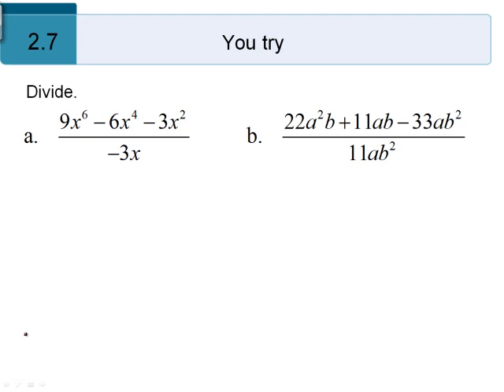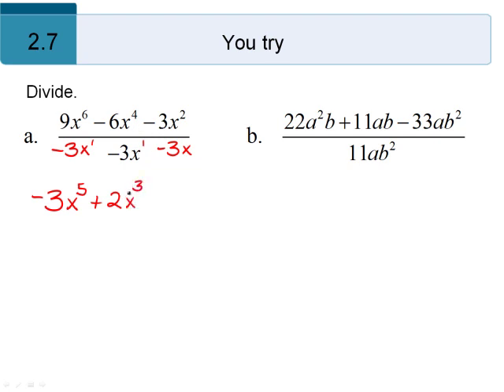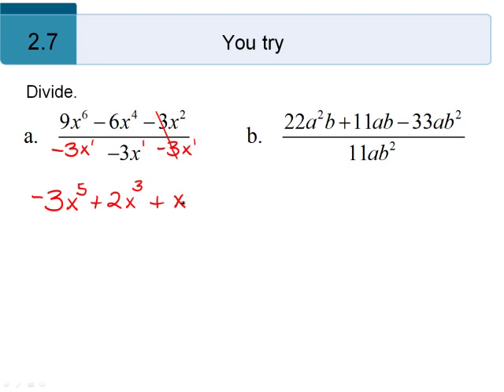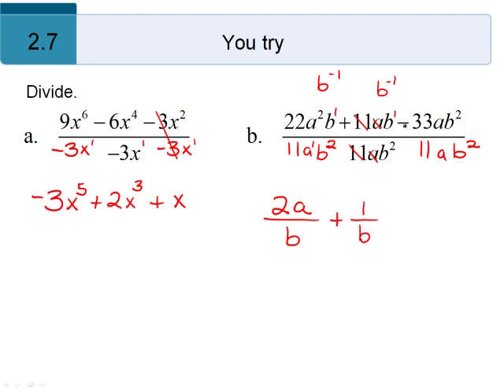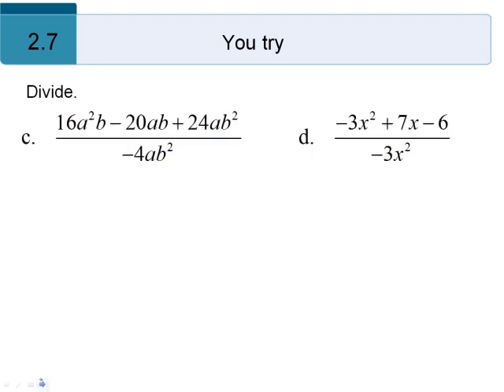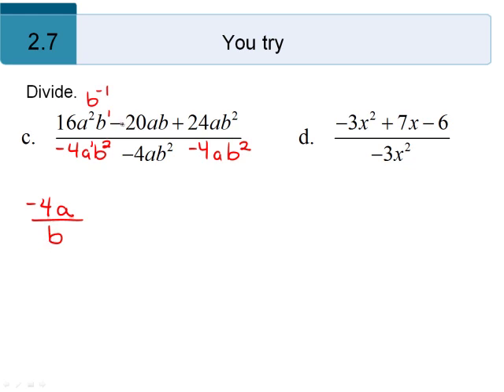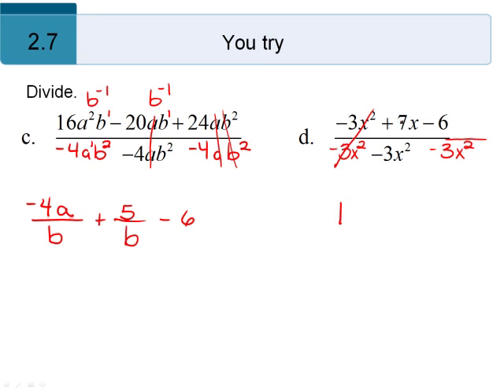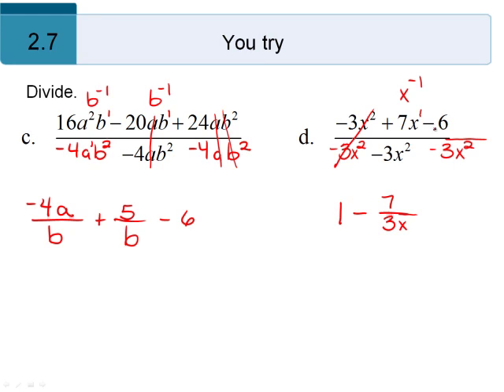0028 2 7 you trys